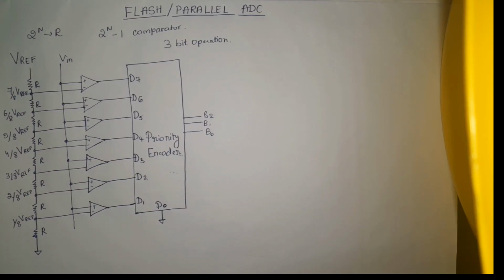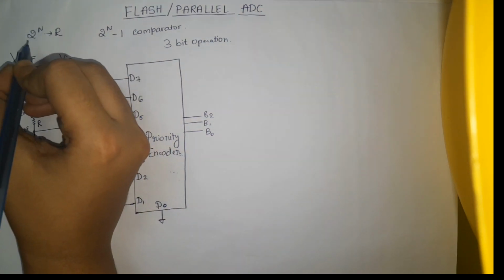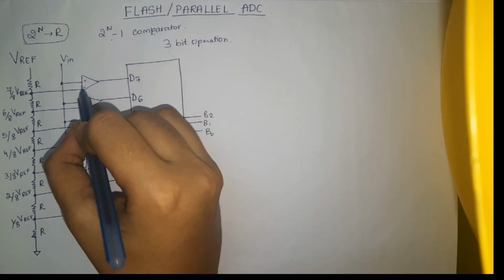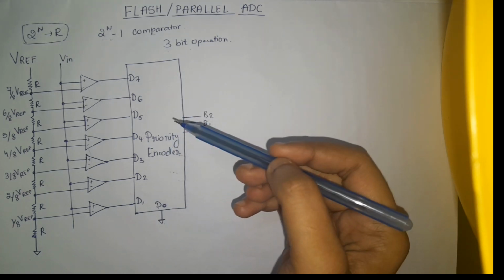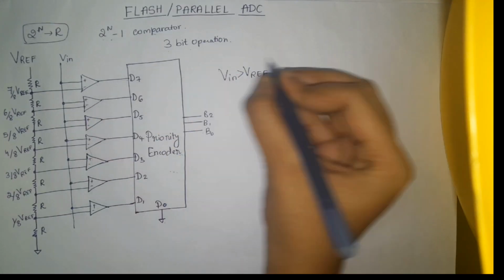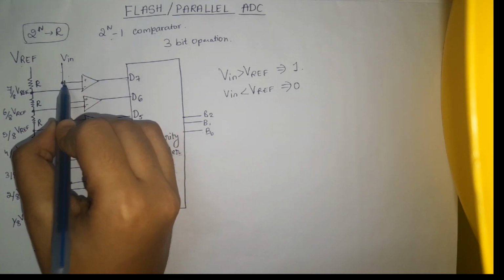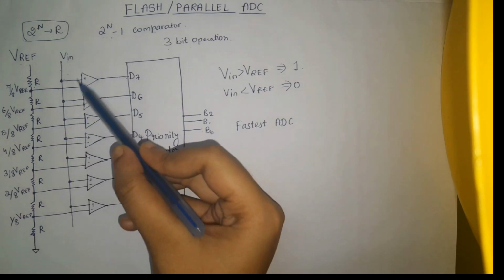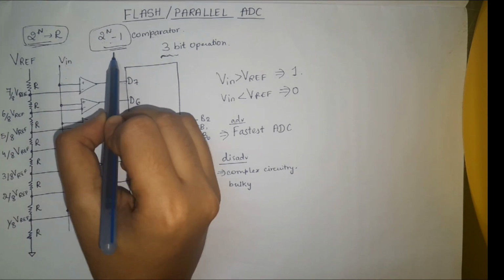Working of Flash ADC(Parallel ADC) | GATE question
Explore the world of Flash ADCs with VEDACTRONICS tutorial! Uncover the secrets of high-speed Analog-to-Digital Converters, and gain insights into GATE questions. Join us for a simple yet informative journey into the fundamentals of these technologies.